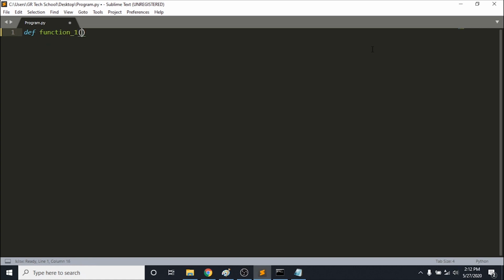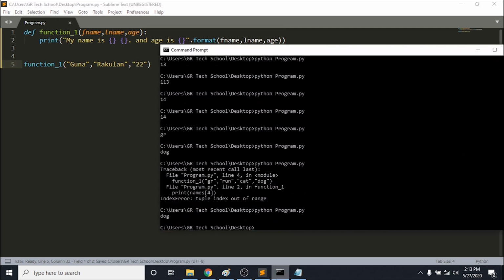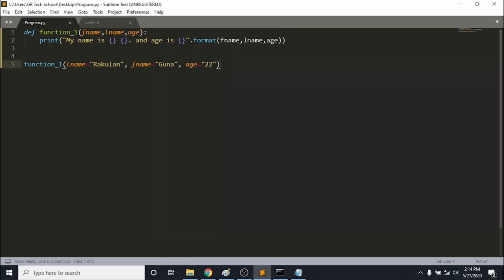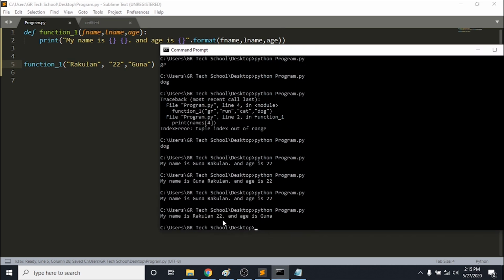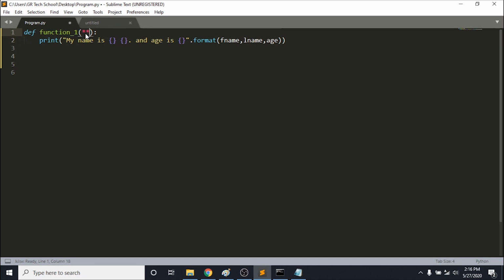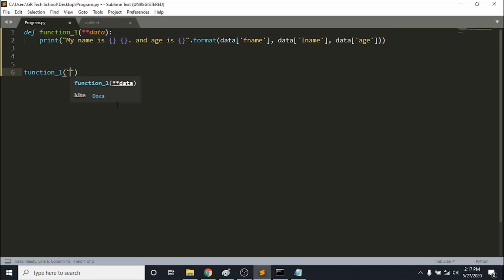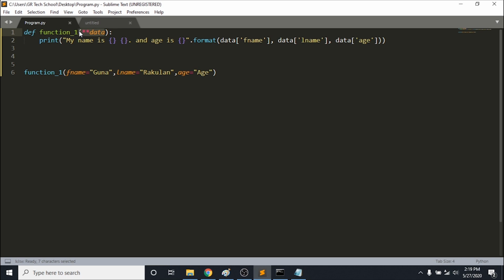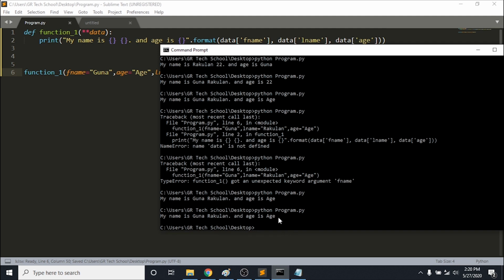38.Keyword Arguments with Function in Python (Part - 2) | English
When calling functions in Python, you'll often have to choose between using keyword arguments or positional arguments. Keyword arguments can often be used to make function calls more explicit. This takes a file object output_file and contents string and writes a gzipped version of the string to the output file. - 🌎 Social Media Links